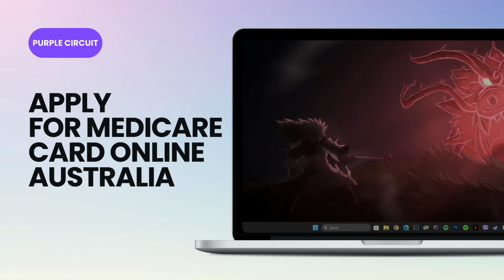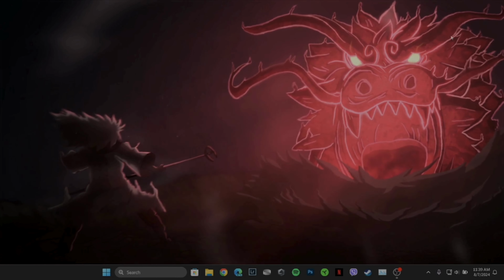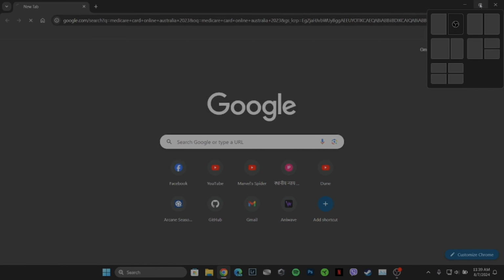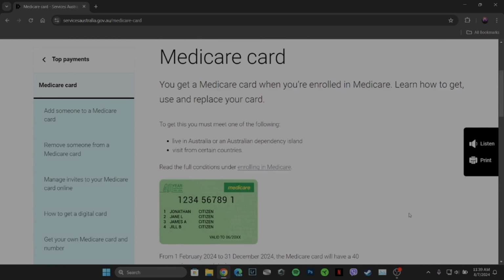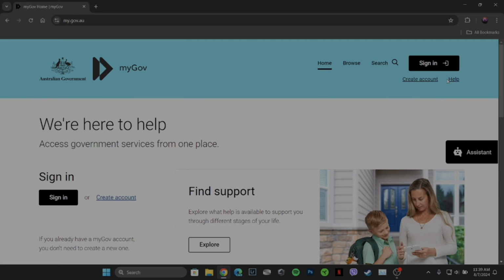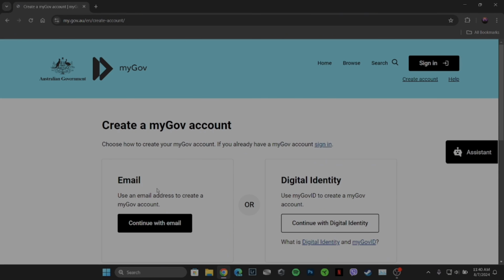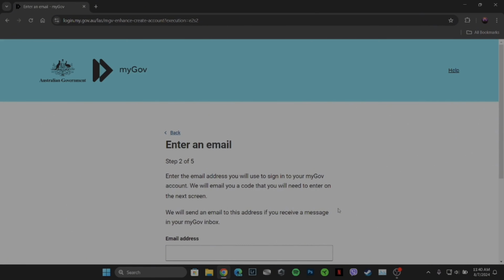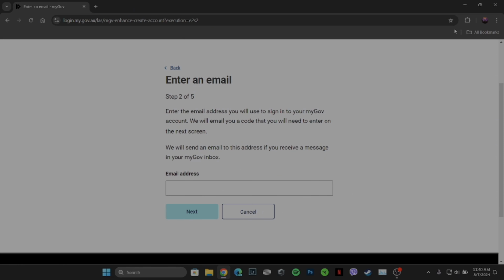How to Apply for Medicare Card Online Australia 2024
Looking to apply & sign up for your Medicare card online in Australia? This video provides a step-by-step guide on how to complete your Medicare application online in 2024. Follow these easy instructions to get your Medicare card quickly and efficiently.

Timestamps:
0:00 - Introduction
0:15 - Applying for a Medicare Card Online